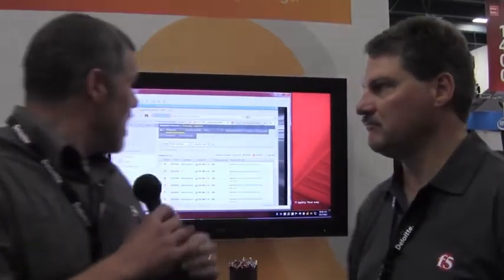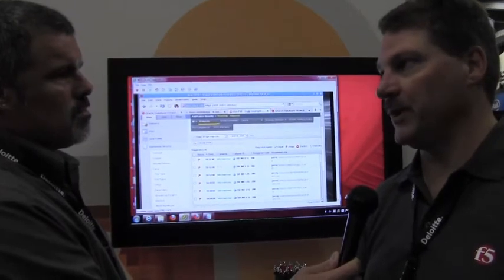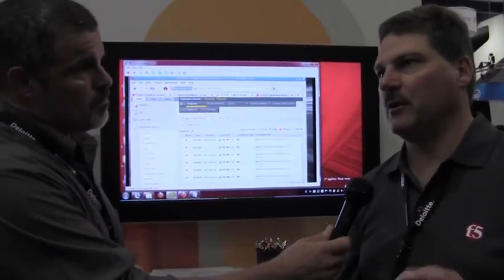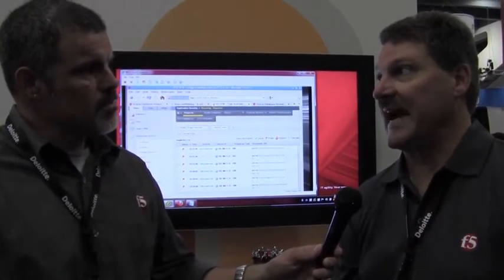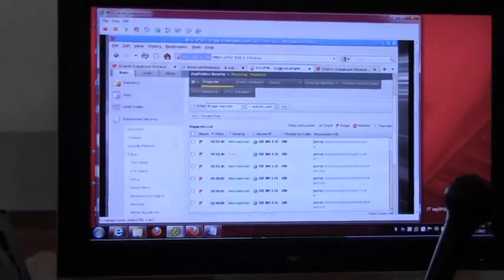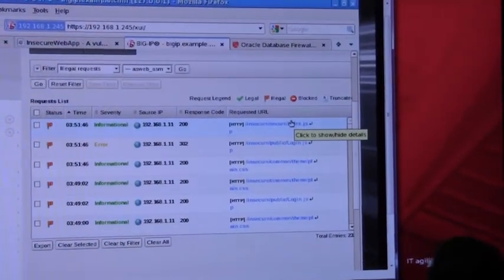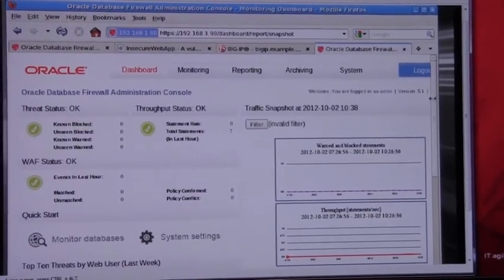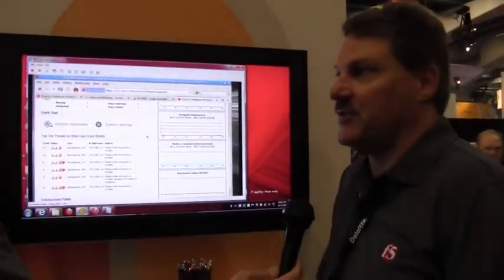Oracle OpenWorld 2012: BIG-IP ASM and Oracle Database Firewall Integration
Peter Silva meets with F5 Business Development Solution Architect, Chris Akker to show the BIG-IP ASM integration with Oracle's Database Firewall.  A layered, defense-in-depth approach along with the contextual information needed for digital forensic gathering.  Security best practices at its best.